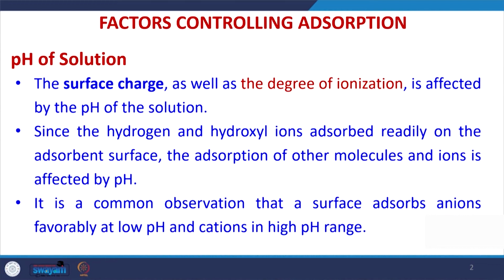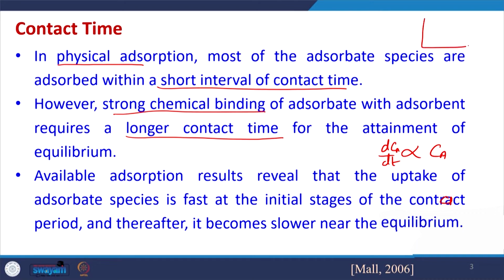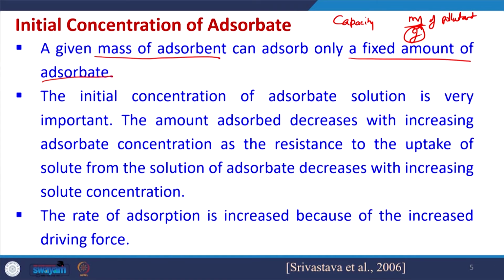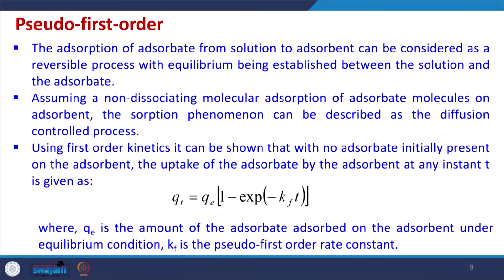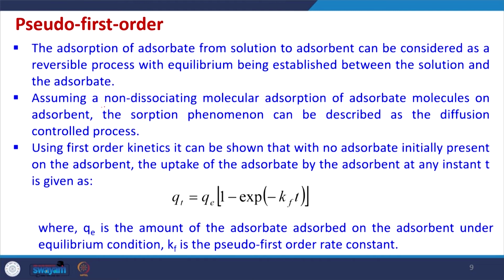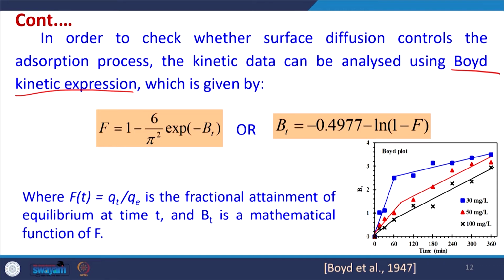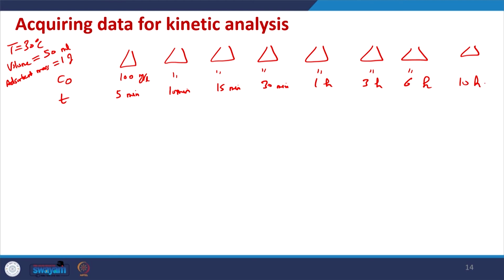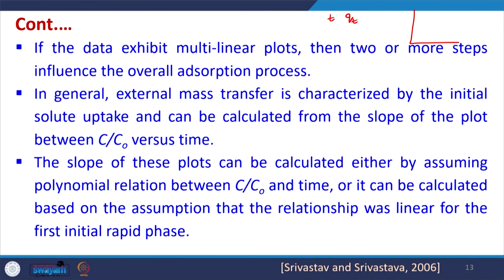Lecture 33: Adsorption - III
This lecture defines the factors controlling the adsorption process, adsorption kinetics, basic equations of Pseudo-first-order and Pseudo-second-order kinetic models, and how to acquire data for kinetic analysis.